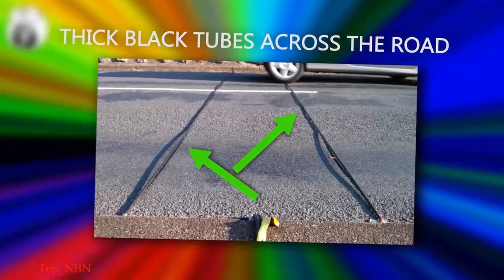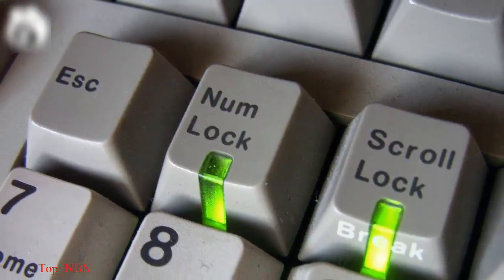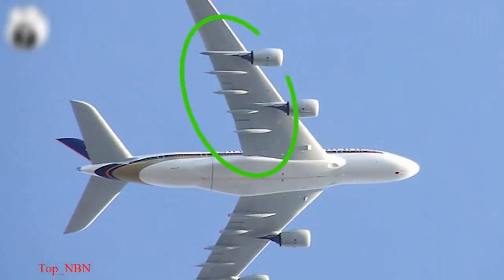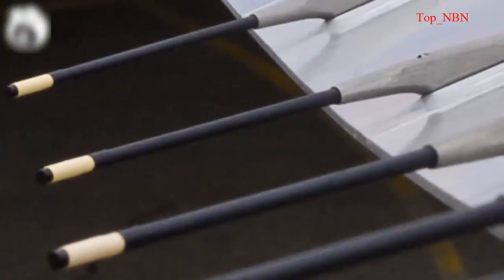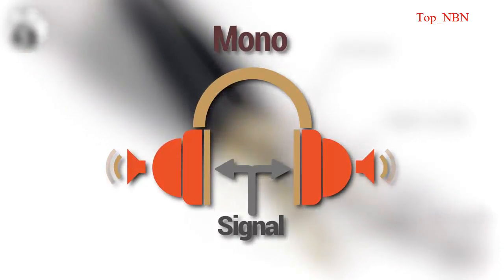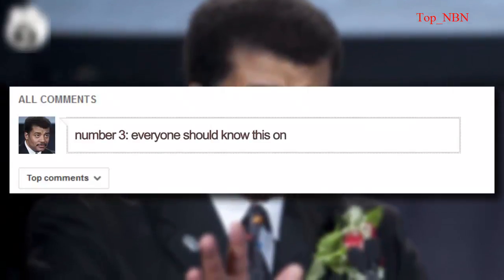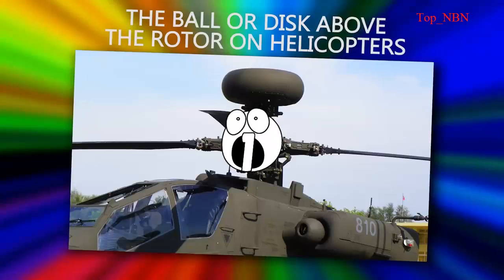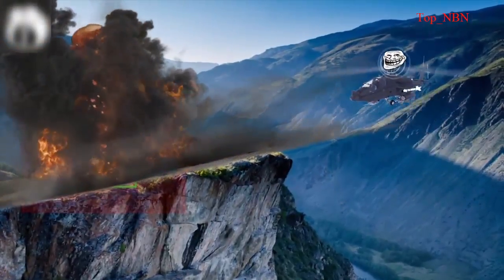9 More Things You Don’t Know The Purpose Of | NBN_TOP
9 More Things You Don’t Know The Purpose Of | NBN_TOP
9 More Things You Don’t Know The Purpose, 9 More Things You Don’t Know
NBN_TOP is the best YouTube channel for top 10 style list-based videos of facts, amazing photos, people you won’t believe actually exist, the most amazing things , funny videos and more.